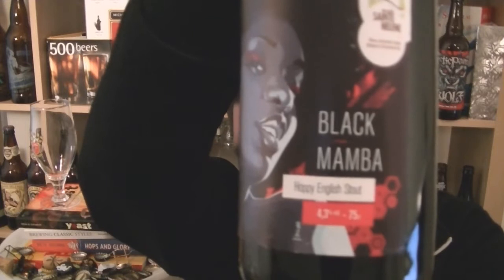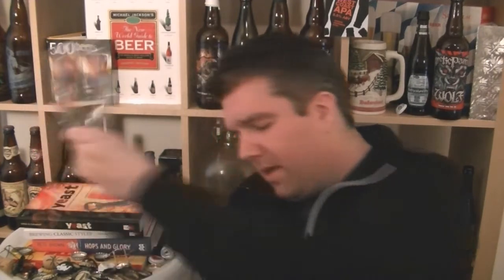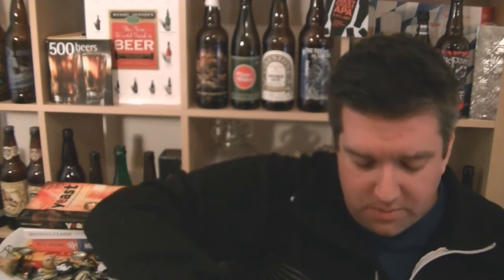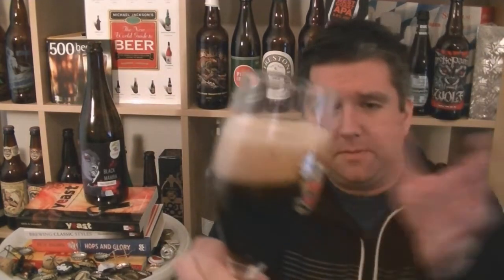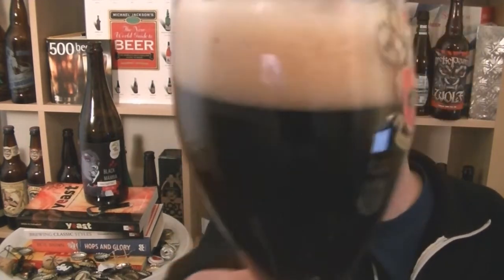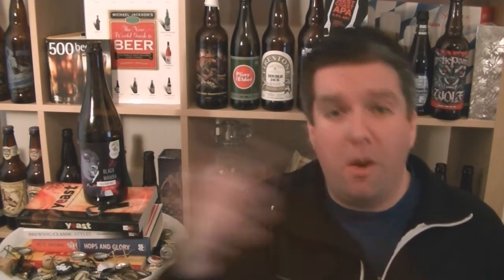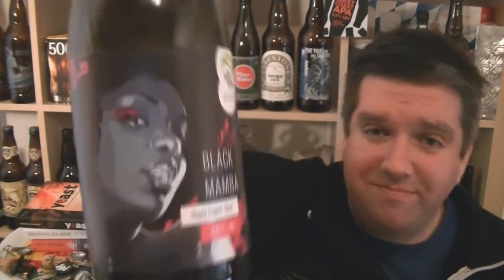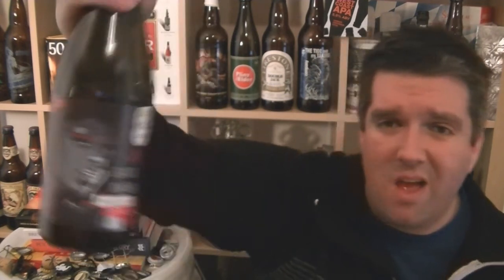Brasserie Sainte Helene - Black Mamba, English hoppy stout - HopZine Beer Review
Thanks for joining me for another video beer review. This time I'll be drinking a bottle of Brasserie Sainte Helene's Black Mamba, English hoppy stout.